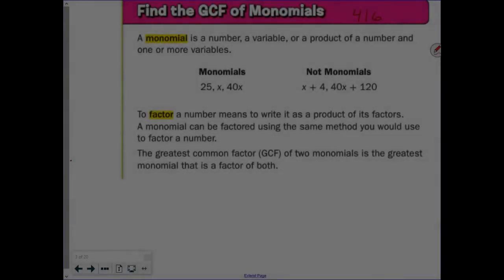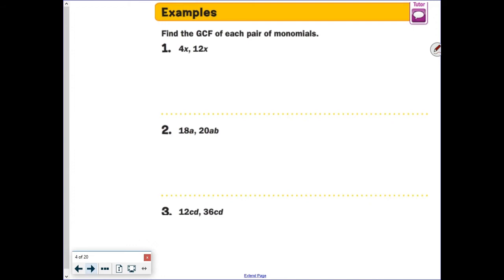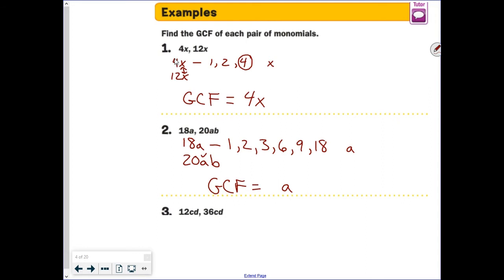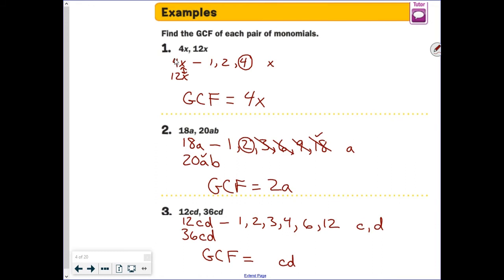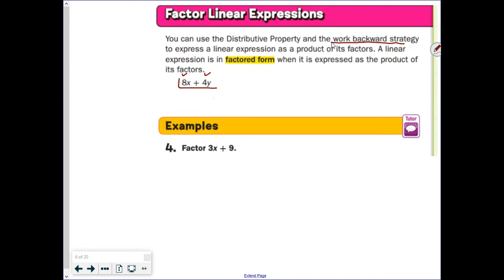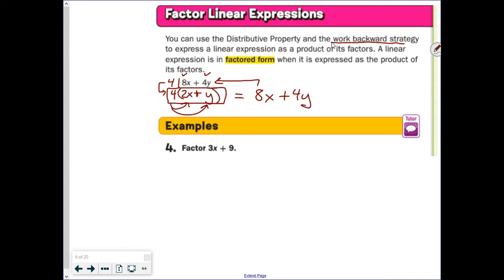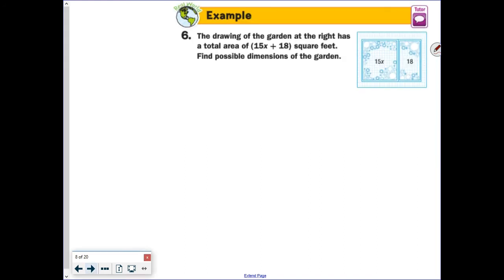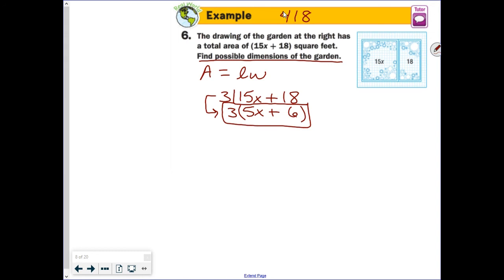Factor Linear Expressions